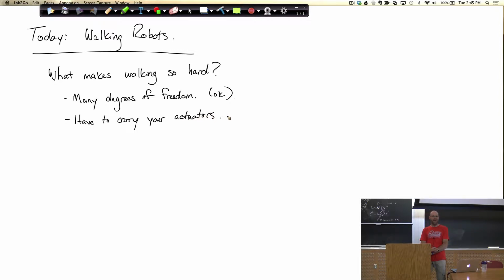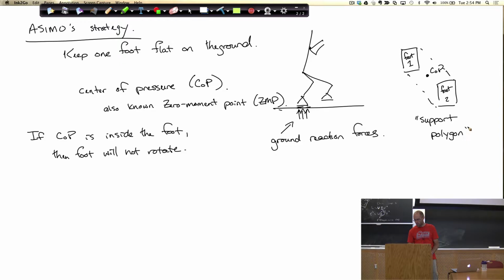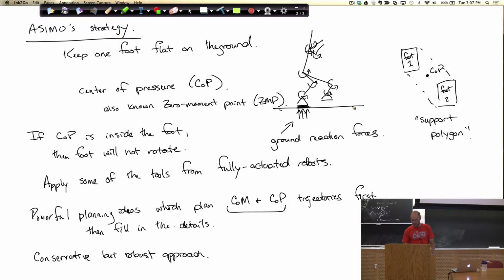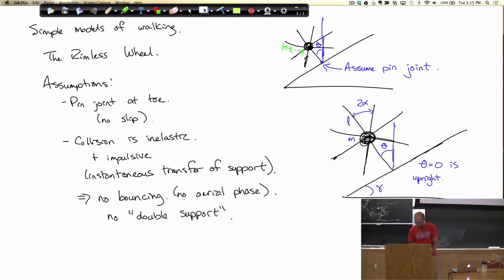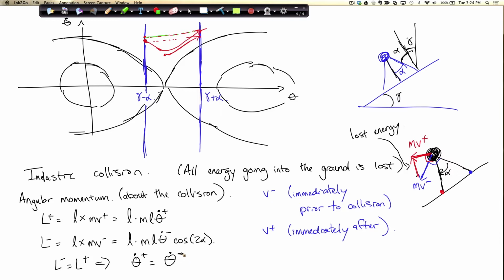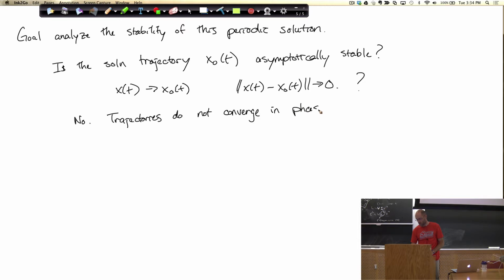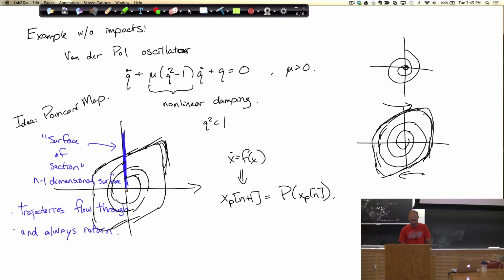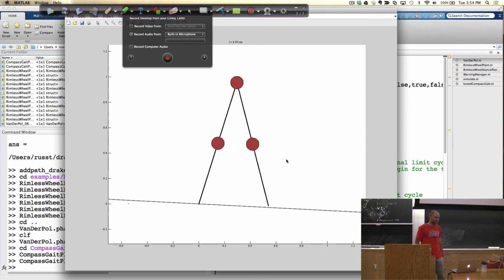Lecture 11 for MIT 6.832 (Underactuated Robotics)